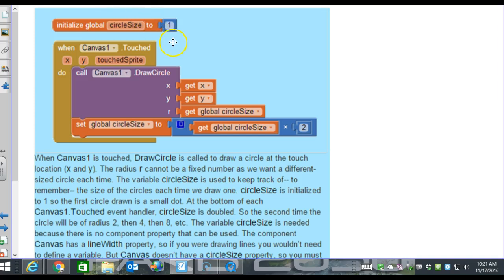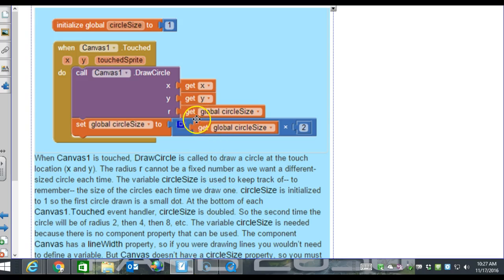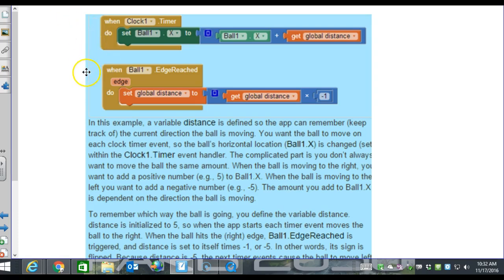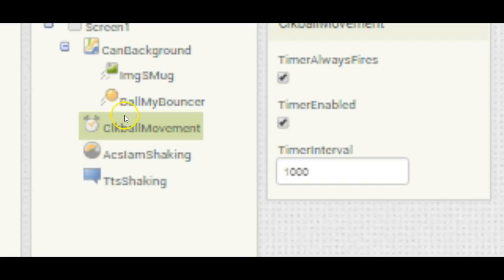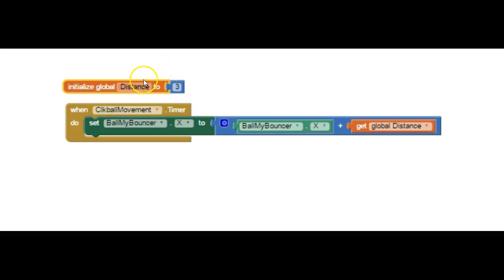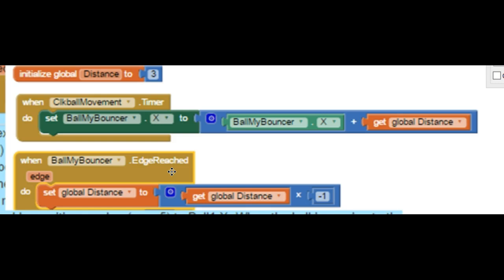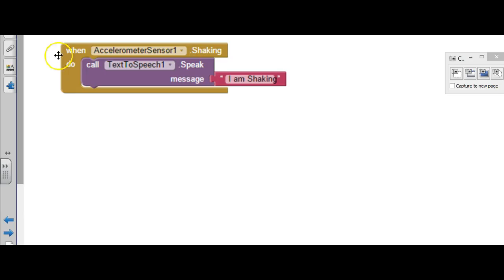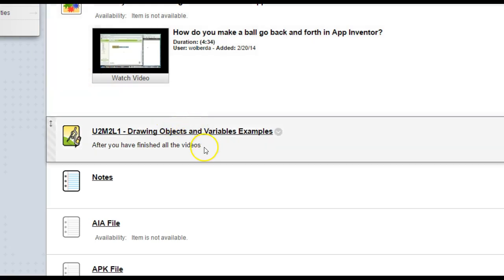U2M2L1 - Drawing Objects and Variables Part 2